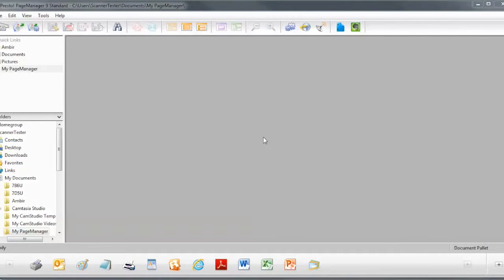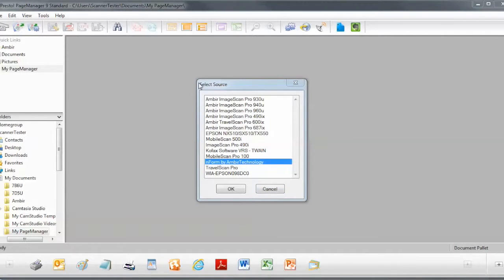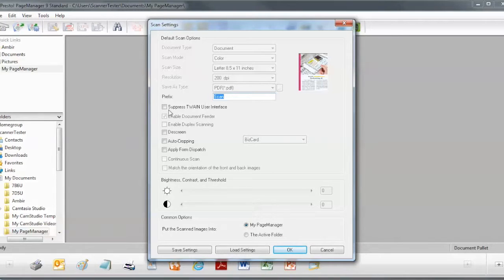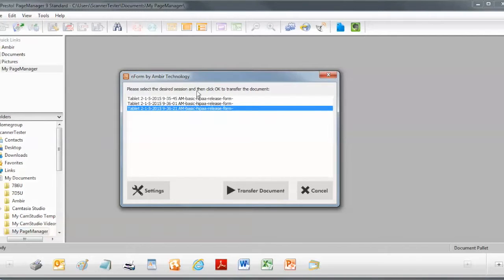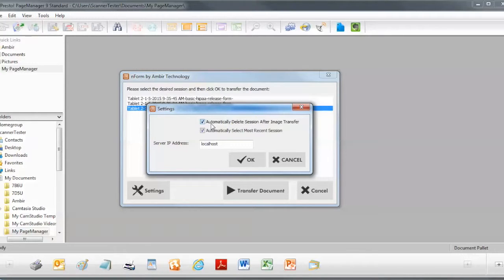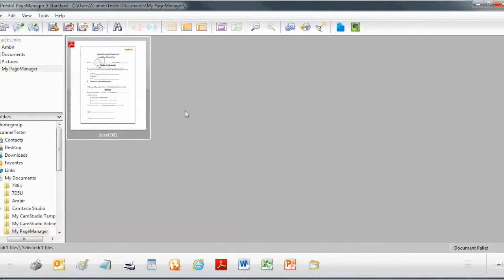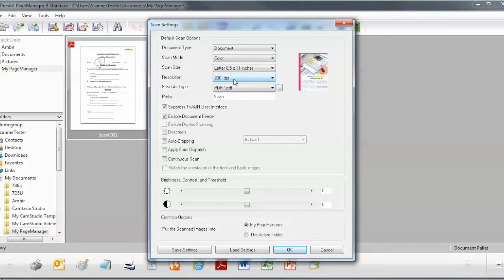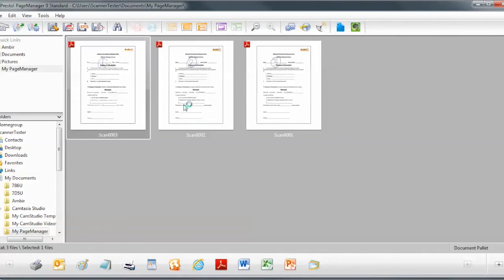Using the nForm TWAIN Driver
Tips for using the nForm TWAIN driver.